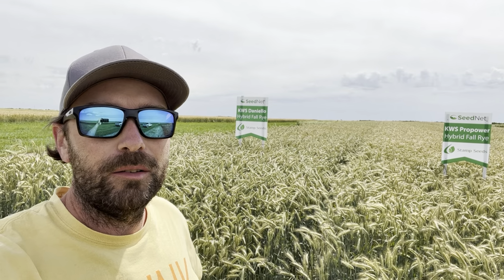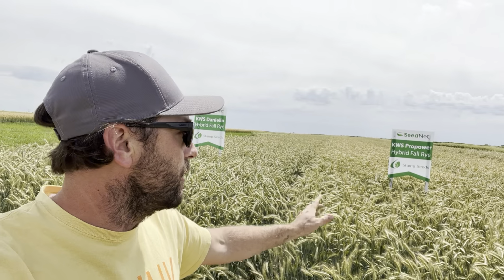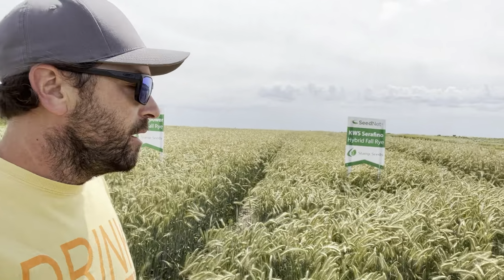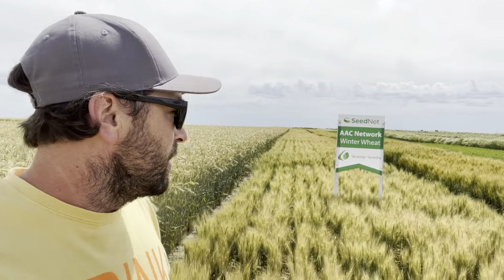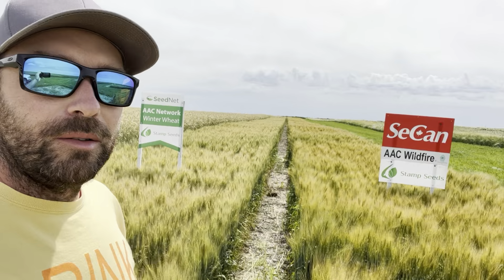How to pick a hybrid fall rye variety for grain or forage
Greg talks about best hybrid fall rye varieties for ergot risk and for forage.